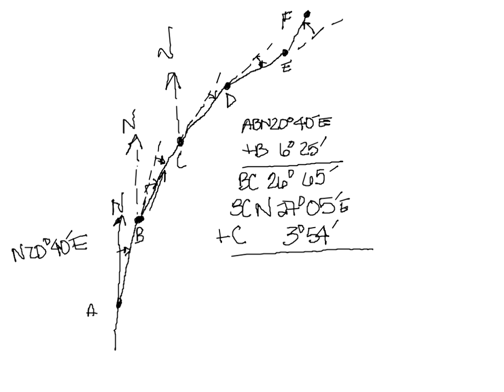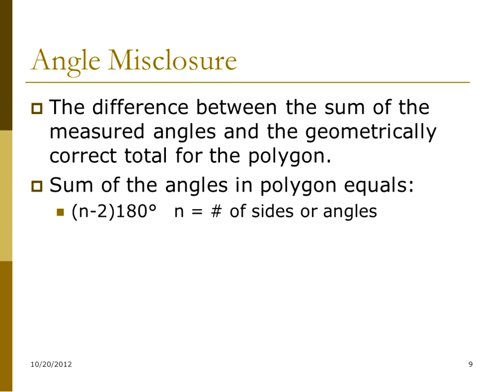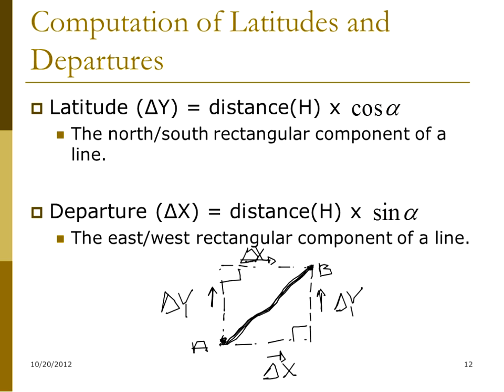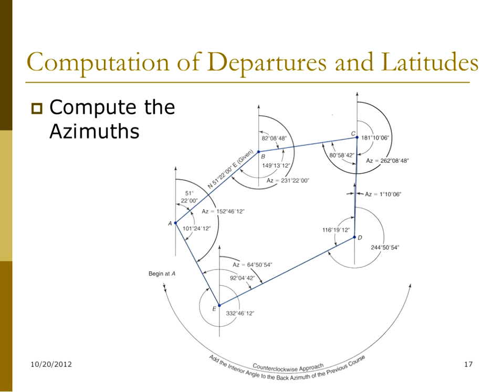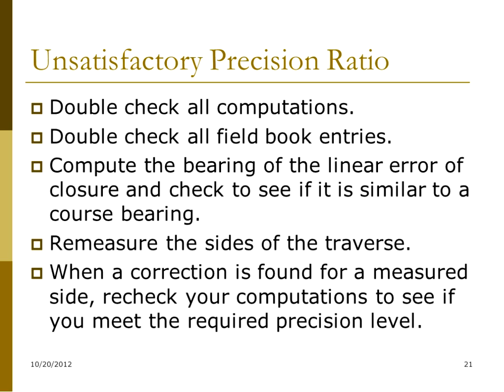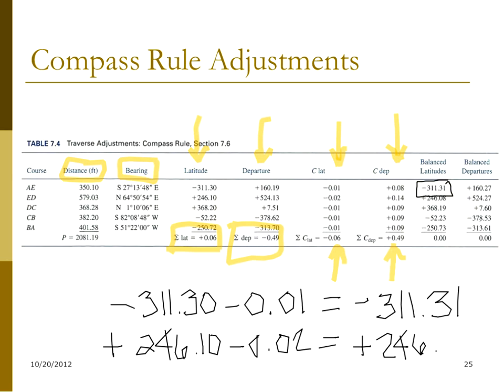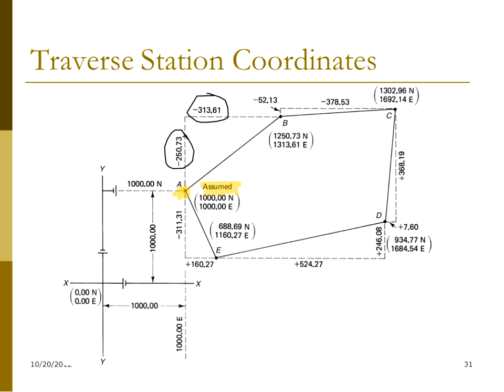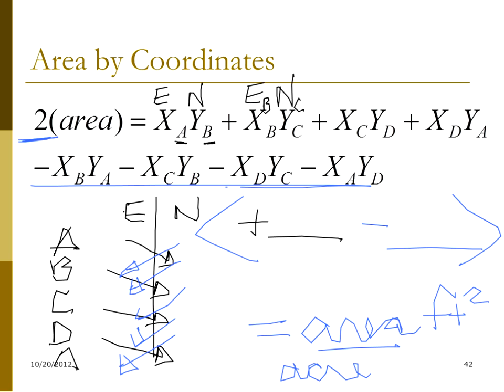Regina Blasberg SURV 101 Intro to Land Surveying 10202012